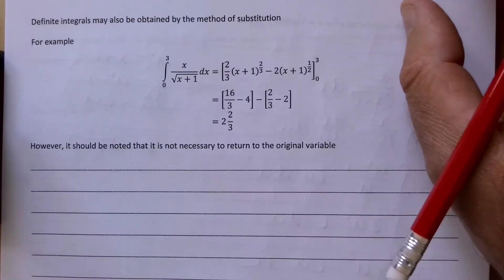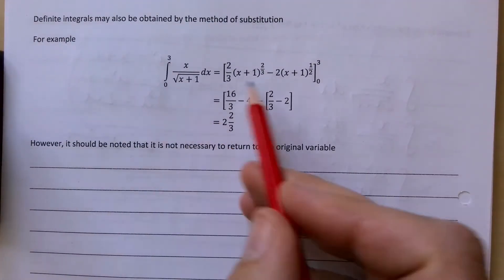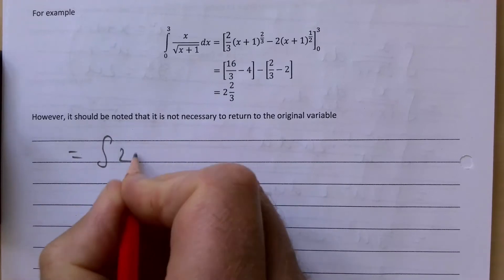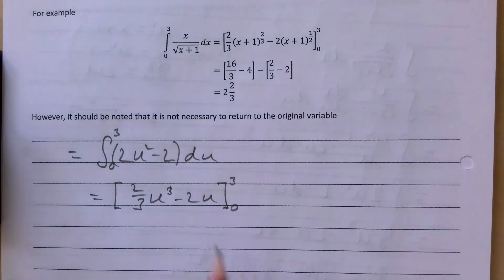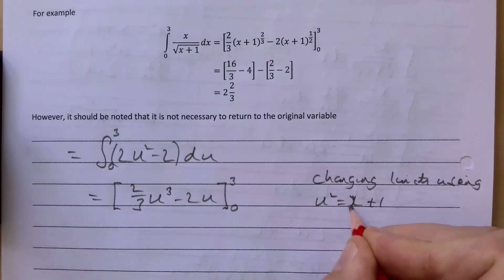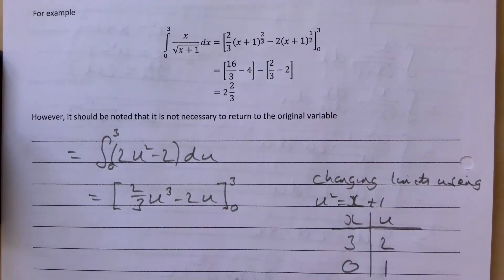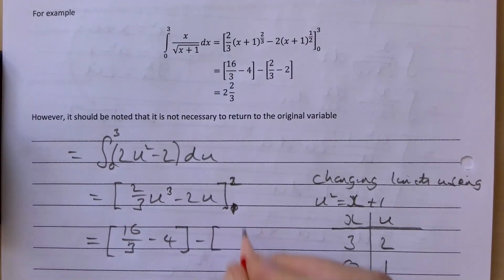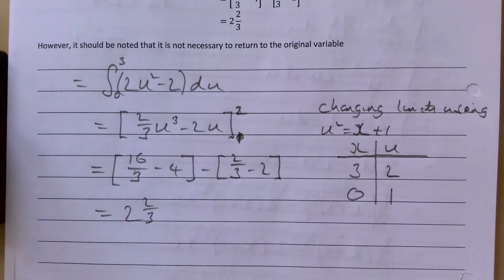CGS - A2Pure - Notes - cpt 4 - g - 4.3 Integration by substitution definite integration